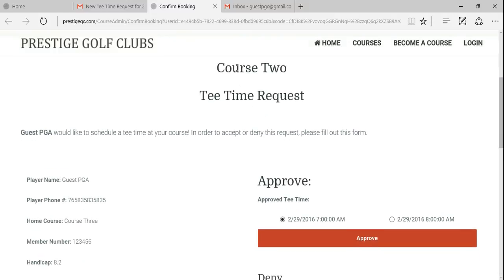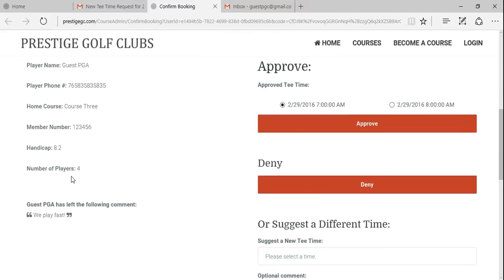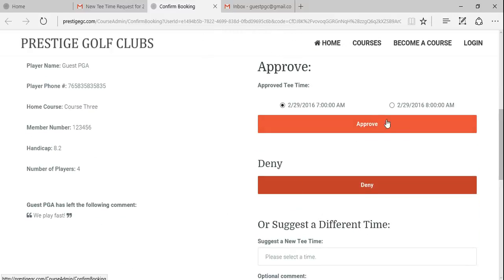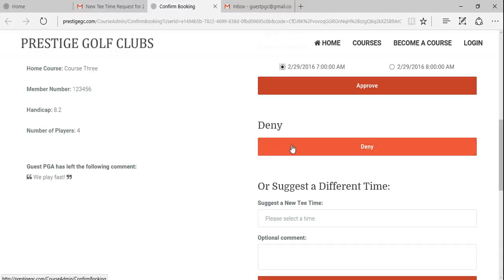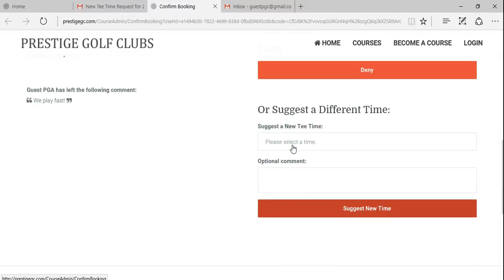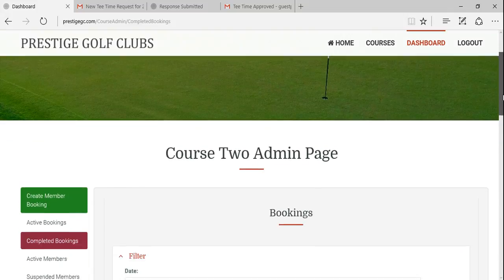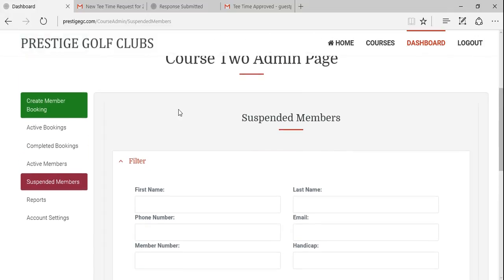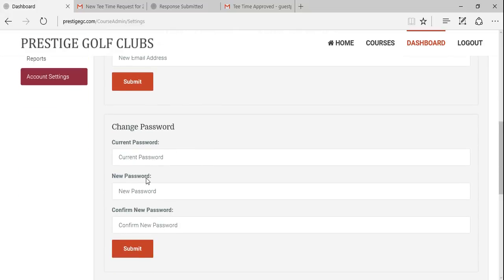Prestige Golf Clubs - Admin Demonstration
A brief overview of the administrator uses and benefits of the Prestige Golf Reciprocal Online System, designed for private golf clubs in Florida.